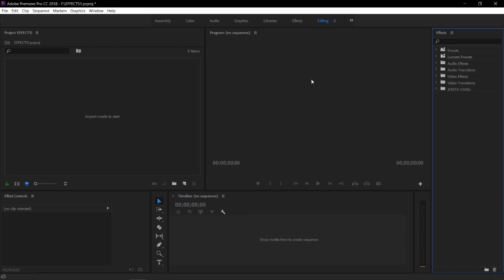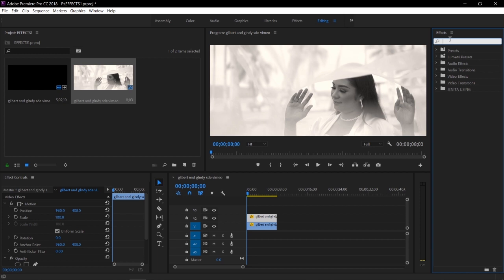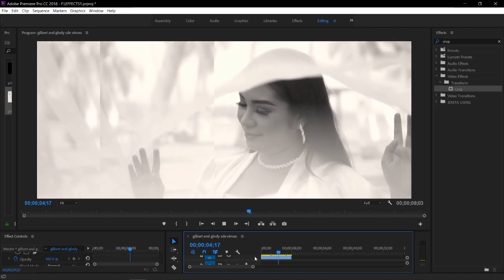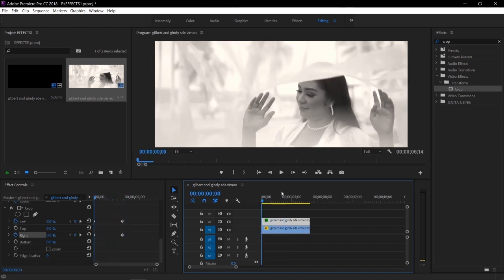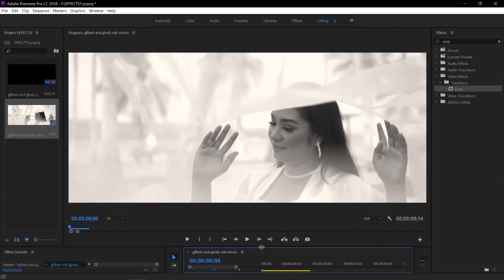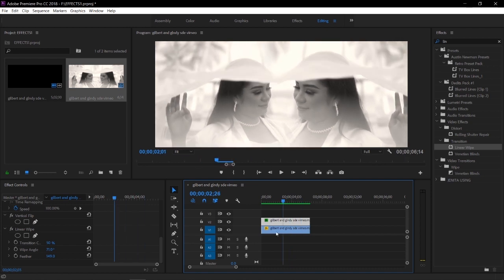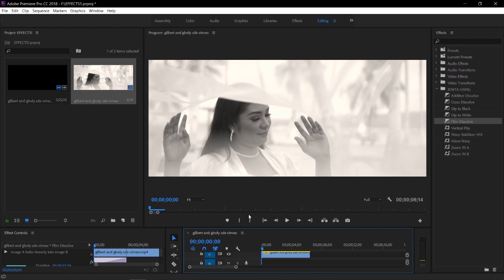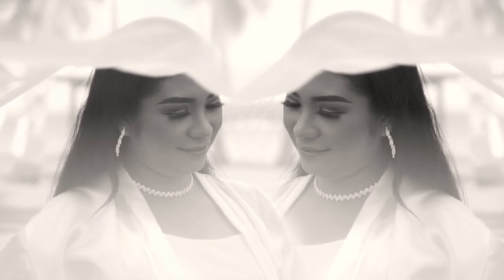5 Easy Mirror Effects on Premiere Pro | Tutorial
5 Easy Mirror Effects on Premiere Pro Tutorial
Showing to you how to put Mirror Effects on your Videos doing the Easiest Steps

Effects:
CROP
LINEAR WIPE
FILM DISSOLVE
VERTICAL FLIP

I will be uploading more Easy Effects Tutorials